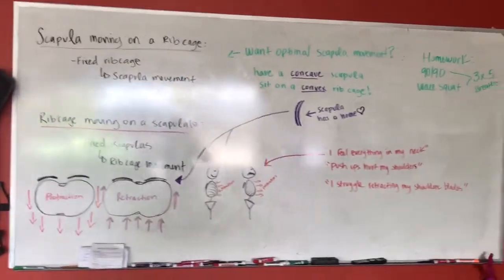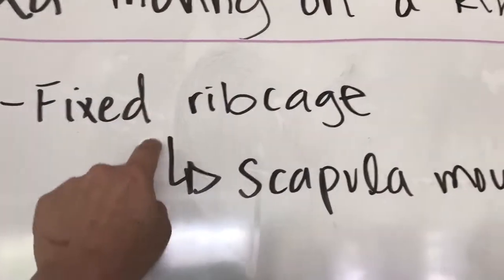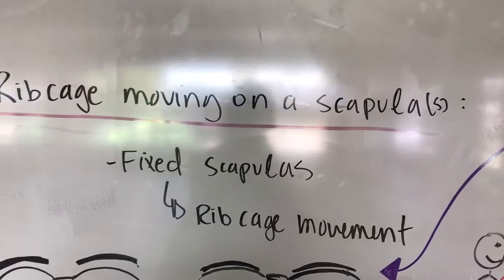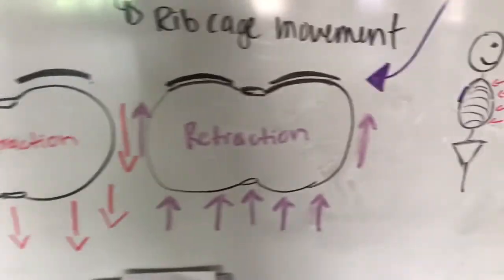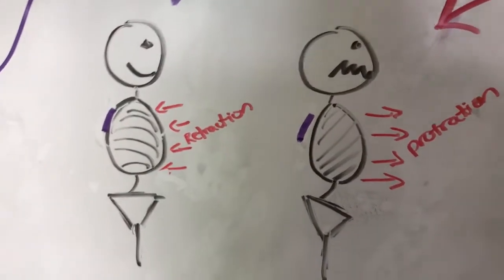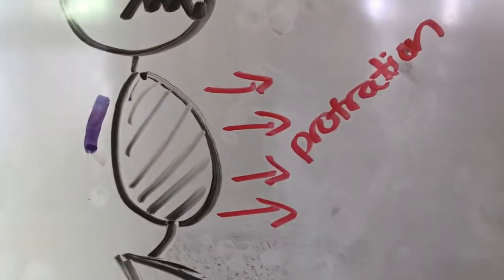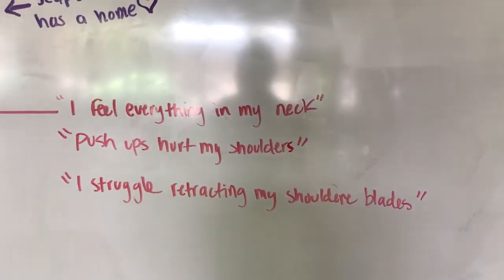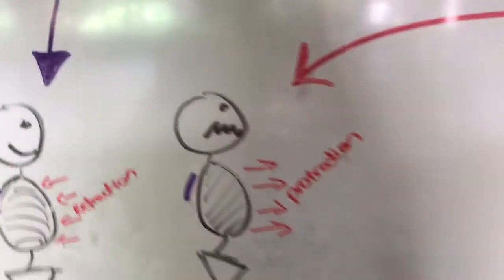Rib Cage moving on fixed shoulder blades